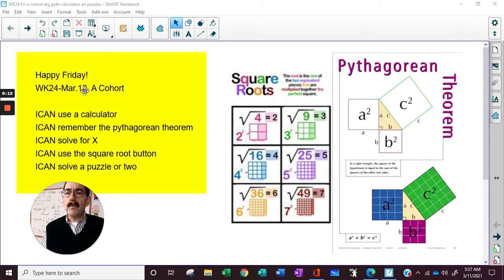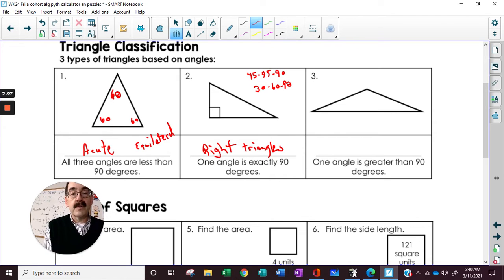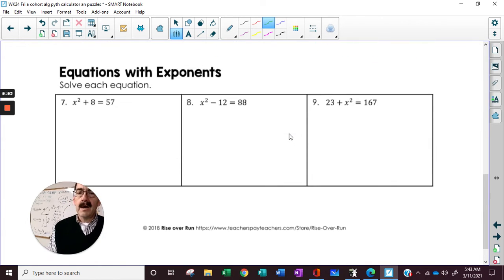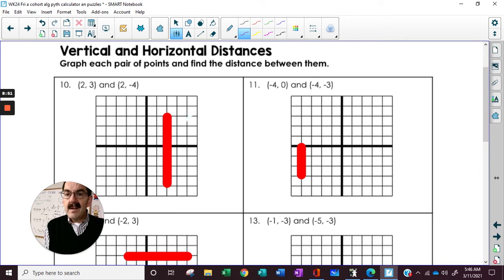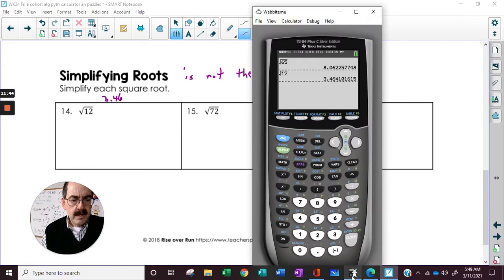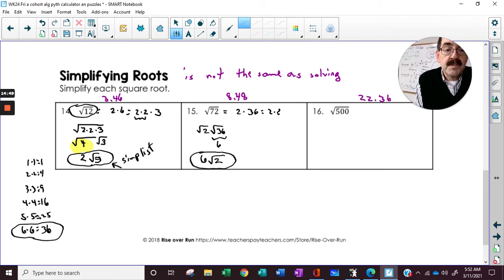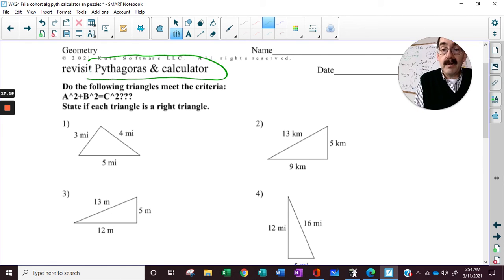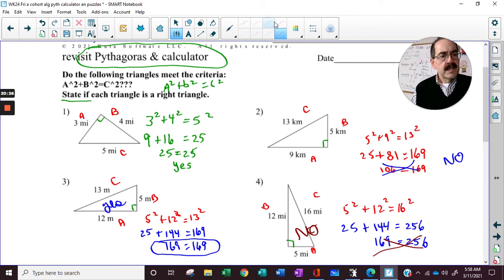WK24 Mar12 Fri A cohort alg pyth calculator an puzzles part 1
Week 24 Mar.12 Fri. A cohort algebra, pythagoras, calculator an puzzles part 1